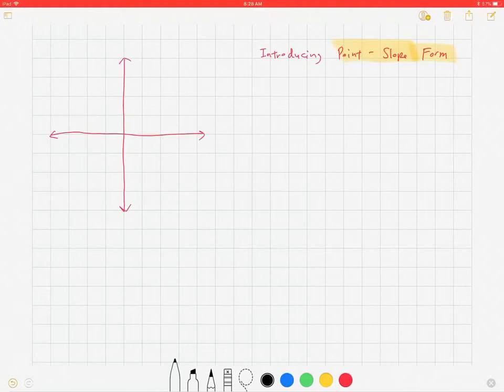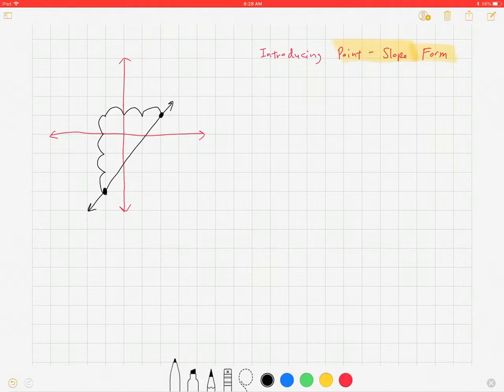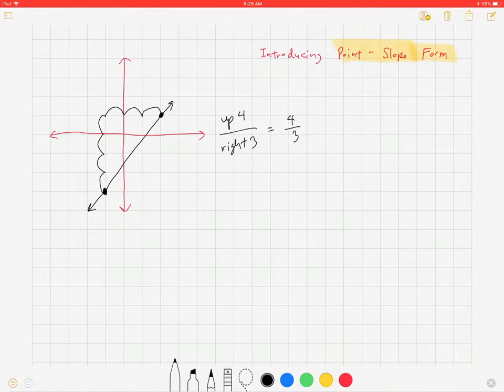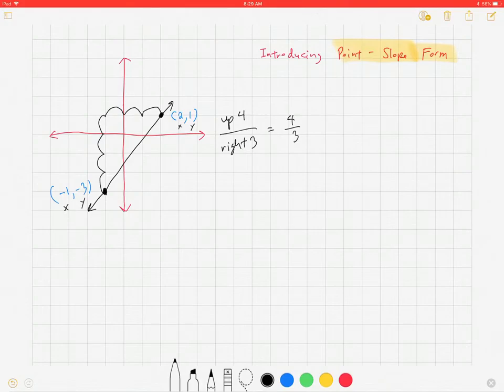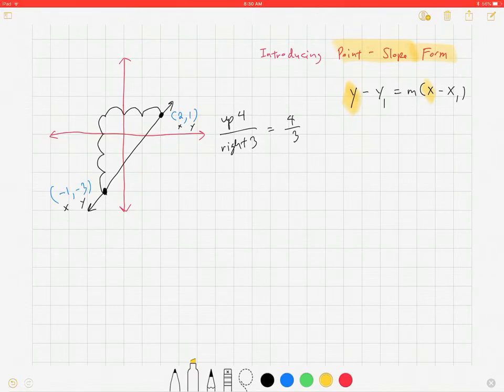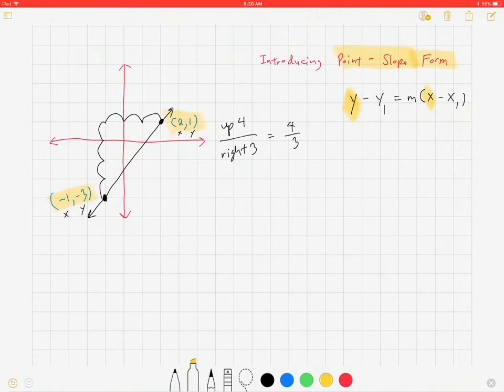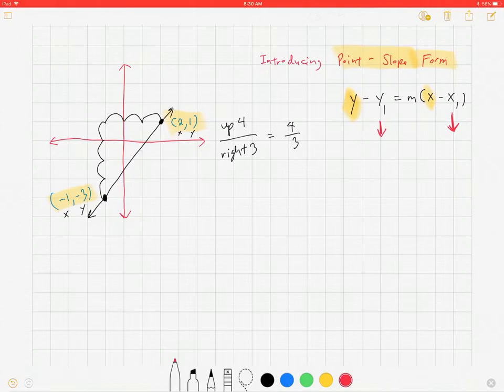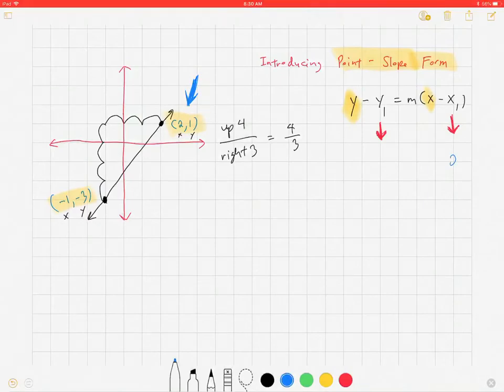Point Slope Form